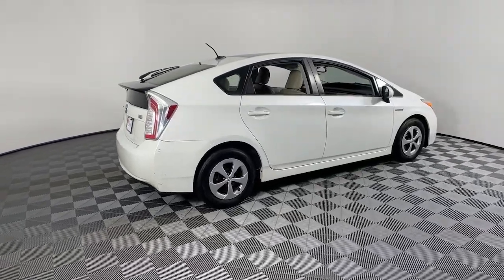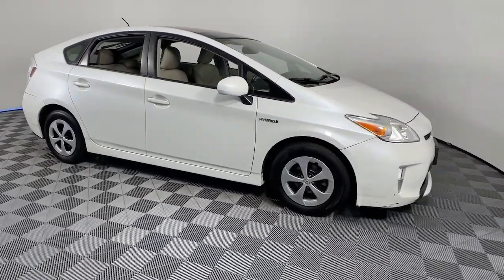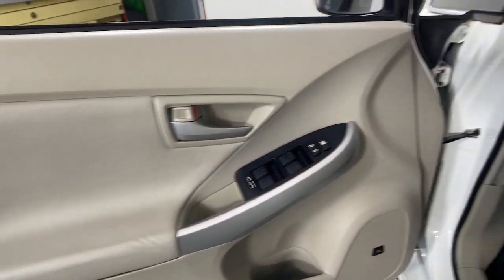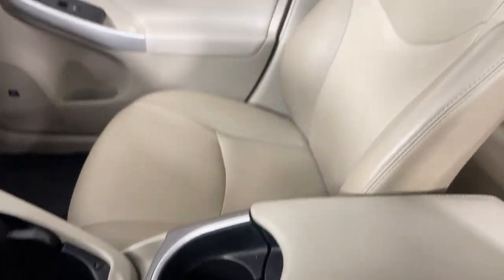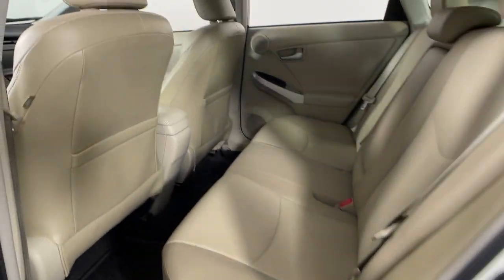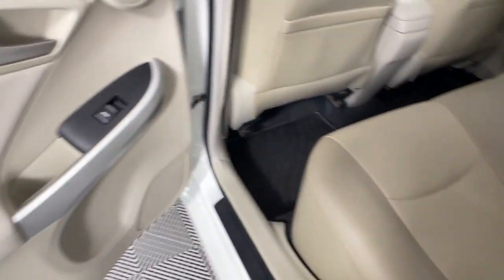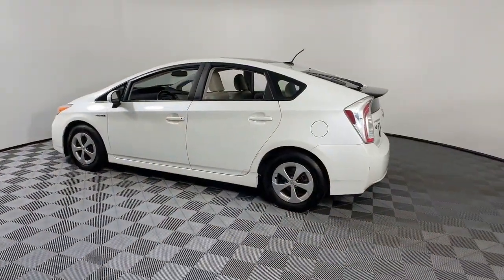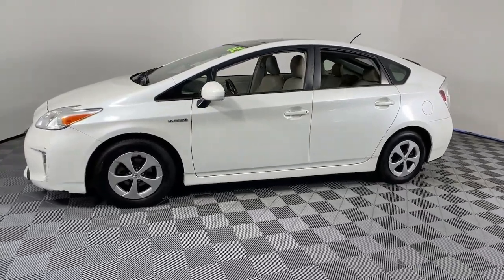2014 Toyota Prius Littleton MA 231185A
Used 2014 Toyota Prius  available in Littleton, Massachusetts at Acton Toyota of Littleton.

221 Great Rd RT 2A

Clean CARFAX. CARFAX One-Owner.brbr1.8L 4-Cylinder DOHC 16V VVT-i. PriusbrbrOdometer is 6902 miles below market average!br51/48 City/Highway MPGbrbrbrReviews:br  * Superior fuel economy; abundant backseat room; spacious cargo area; comfortable ride; available high-tech options. Source: Edmundsbr  * The world's first and most successful mass-produced hybrid car, the 2014 Toyota Prius hybrid continues to expand its dominance. For those folks who need a high-mileage mode of transport that is also very eco-friendly, very reliable and very much in demand, the 2014 Prius hybrid in all its forms is the hybrid of choice. If you're looking for the best fuel economy in the hybrid field, the 2014 Toyota Prius' 51/48 mpg rating is still king. The new plug-in model also allows for more options and with the ability to run solely on electric power. Due to the seamless transition between electric motor and gasoline engine, driving the Prius hybrid is a surprisingly serene event. The driver is given a range of performance options via the EV, Eco, and Power buttons, which allow for variations in throttle application and fuel consumption. In EV mode, the Prius hybrid functions solely on electric power (speed and miles permitting), while the Power mode setting delivers the full potential of the gasoline engine assisted by the electric motor. The Eco mode setting is probably the most useful of the three, allowing the Prius' computer to modify the throttle response for the best balance of fuel consumption and performance. The Toyota Prius hybrid hatchback features an interior as modern and different as its exterior. The contoured dash looks particularly handsome with its 2-tone panels. The Prius' sheet metal is designed to cheat the wind, with sharp-edged creases and flush glass panels. Even the car's wheel covers are aerodynamic. As some states also allow hybrid cars to waive the 2-person-per-car minimum to drive in the High Occupancy Vehicle lanes, the Prius might actually be able to speed up your commute times! Source: The Manufacturer SummarybrChoose your dealership as carefully as you choose your vehicle...check out what our customers say about us on our website under testimonials! We'll be happy to send you additional pictures plus provide you a free CARFAX report and our service history of what we've done to prepare this vehicle for its next owner. Just ask. We're here to answer any questions. It's worth the call or email. Acton Toyota of Littleton...Now you know.